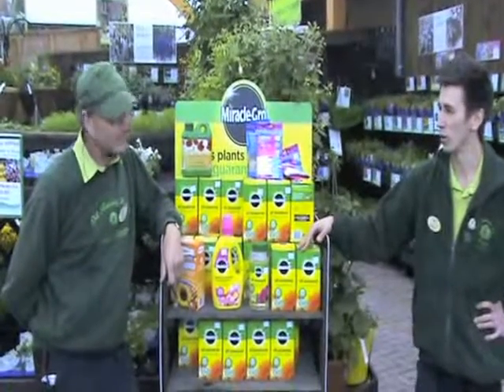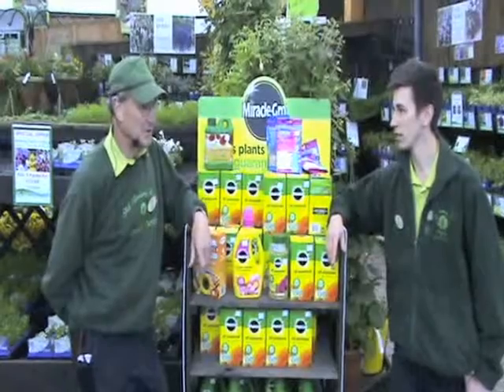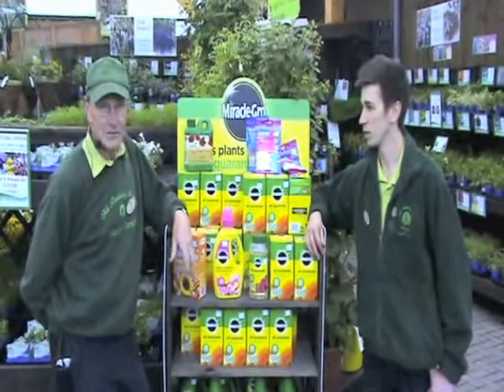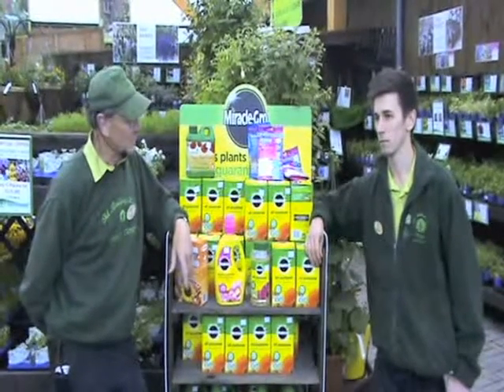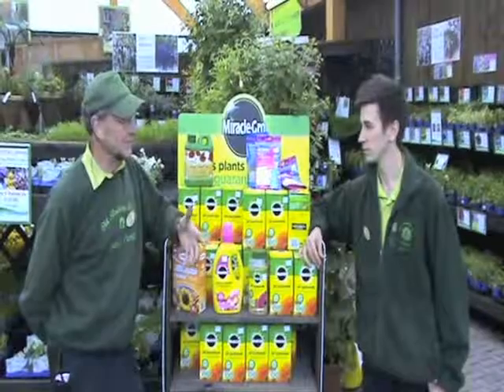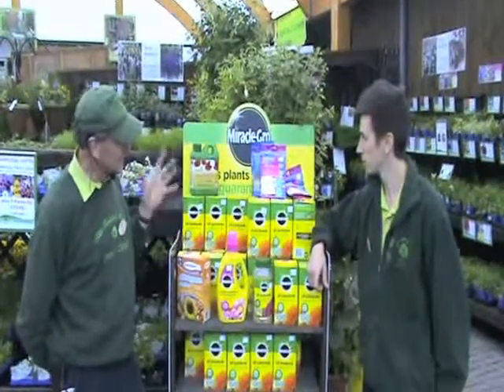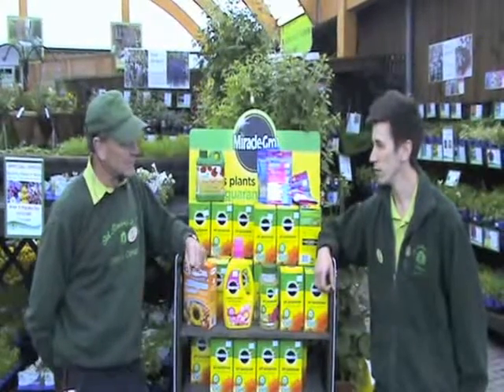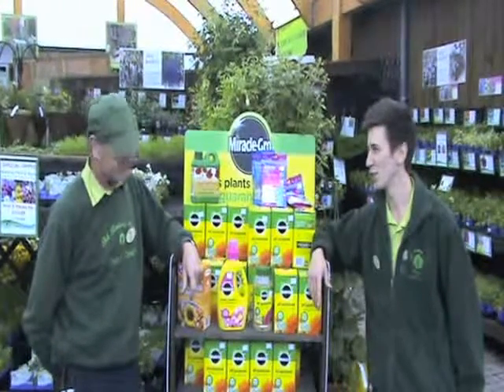June Gardening Tips @ The Old Railway Line Garden Centre - Flower Garden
Join Keith & Matthew for this month's Flower Garden Gardening Tips video from the award winning Old Railway Line Garden Centre.